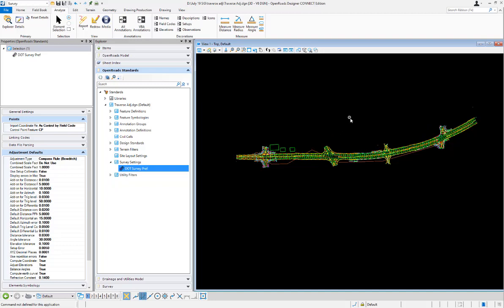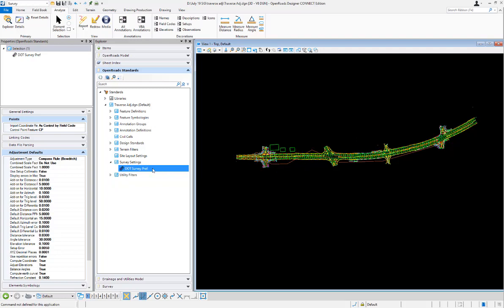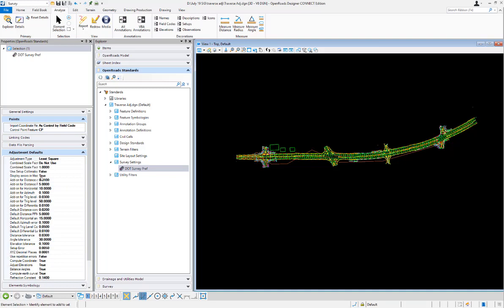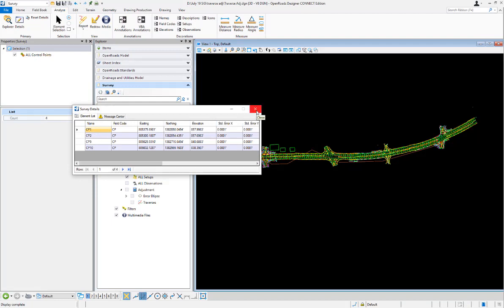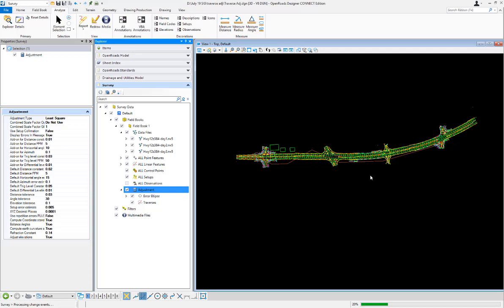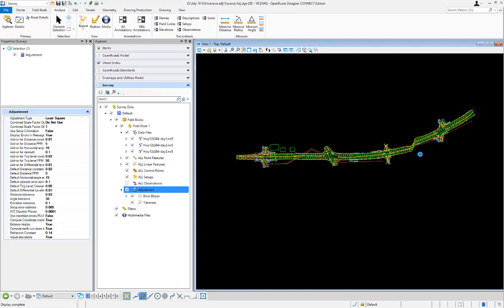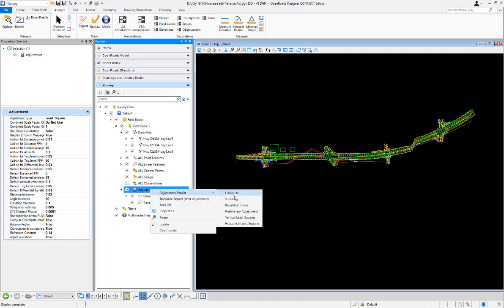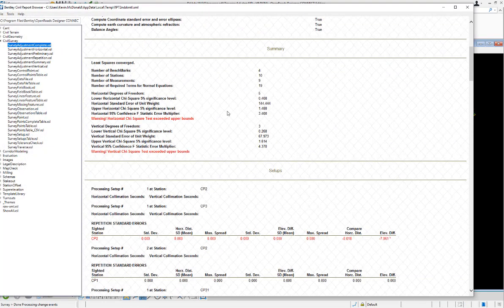OpenRoads Survey Least Squares Adjustment